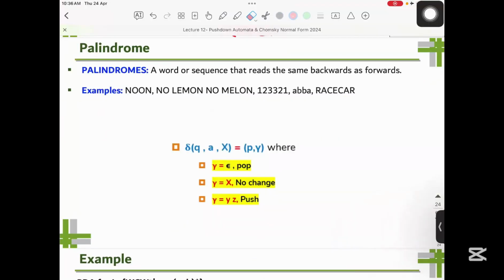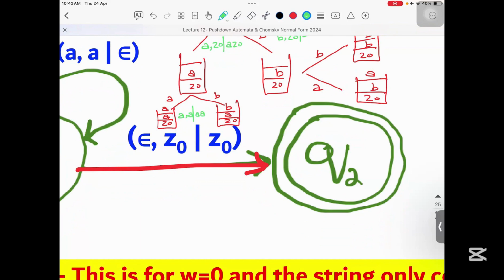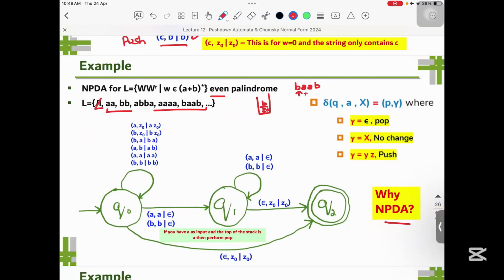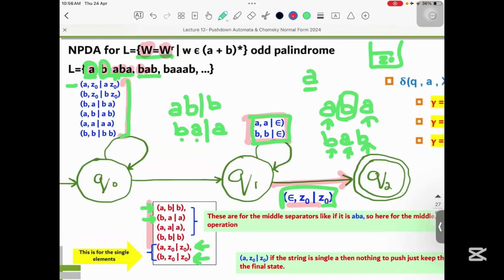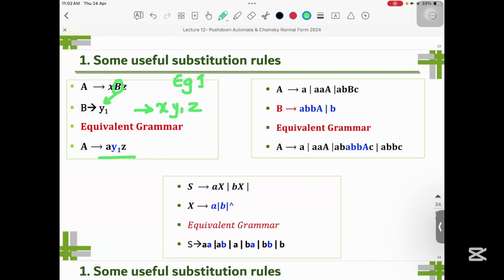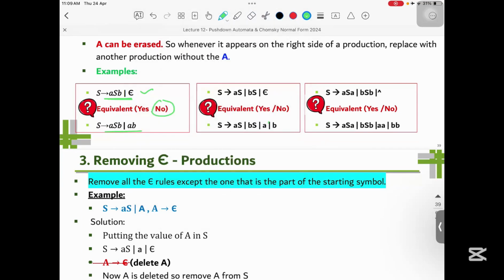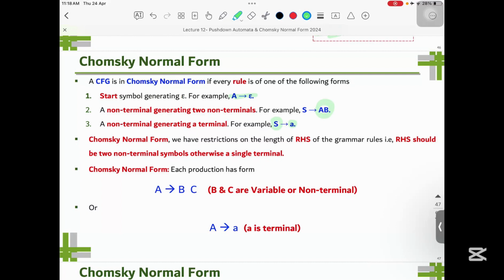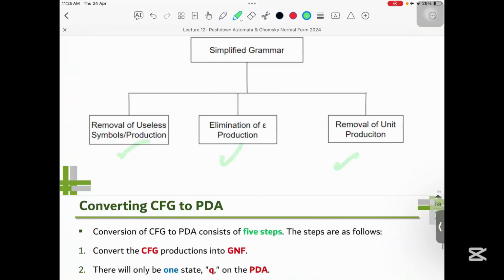Lecture 12 Pushdown Automata & Chomsky Normal Form Part B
Finite Automata, Regular Expression, Context Free Grammar, Computational Theory, Context Free Language, Palindrome, PDA Examples